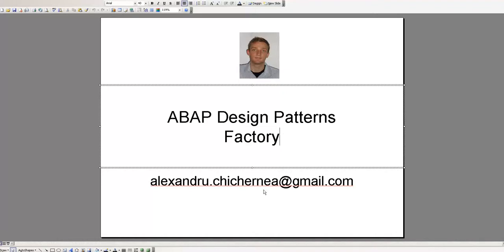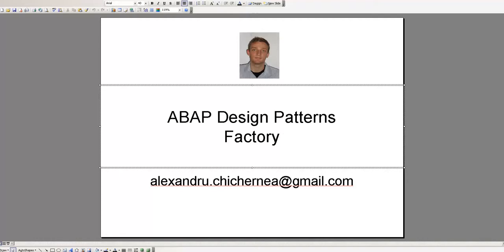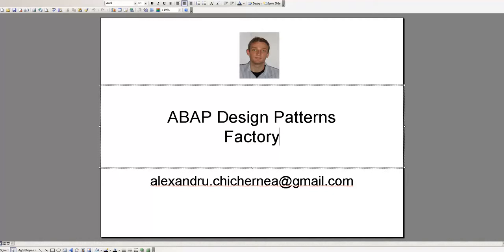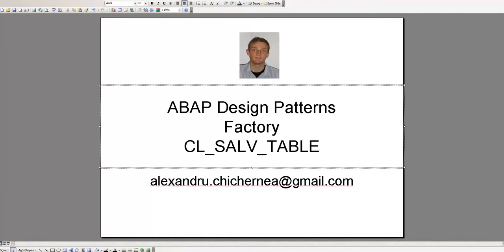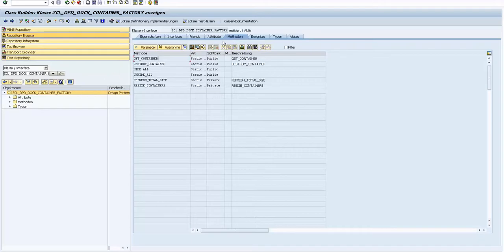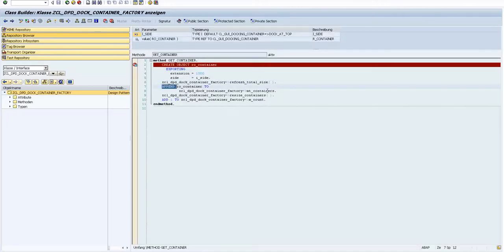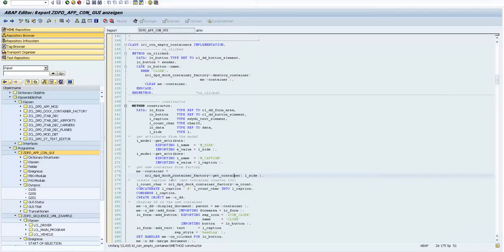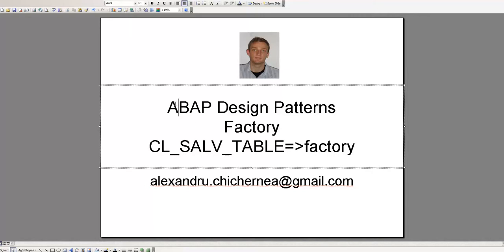Factory Design Pattern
Factory Design is a Creational Pattern. Factory Design creates objects without exposing the instantiation logic to the client.
It refers to the newly created object through a common interface